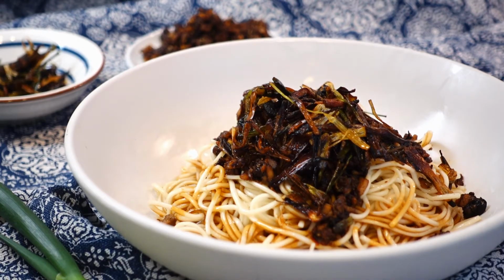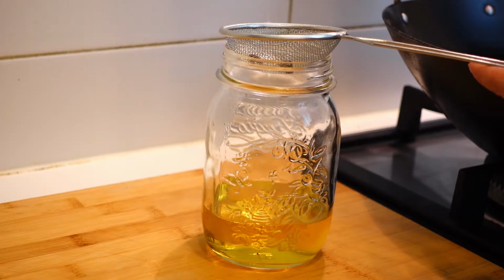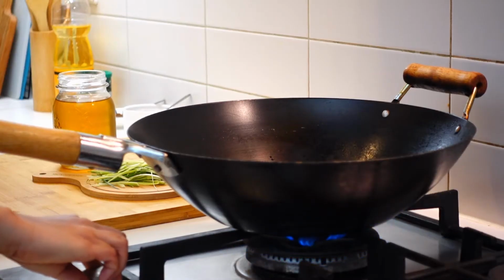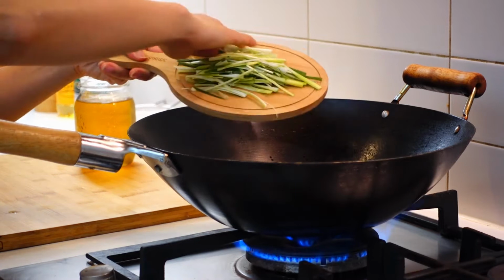Sichuan soy scallion oil noodles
Have scallions at home?   10 mins easy recipe meal, delicious, fragrant, simple, quick homemade soy scallion oil noodles in Sichuan style. You must try it, you will love it at first bite.
Especially eating together with my own secret recipe for the minced tofu sauce topping as vegetarian option instead of using ground pork.  I am happy to share it with you. You will find out how ridiculously easy it is to make. I always agree that simple homemade food is the best. Don’t you think?
Vegetarian Sichuan soy Scallion Oil Noodles
INGREDIENTS

For noodles
• 150g noodles
• 4tbsp. Scallion oil

For scallion topping
• 3scallions
• 3 tbsp. scallion oil

For soy sauce
• 2 tbsp. Dark soy sauce
• 1tbsp vegetarian oyster sauce
• 2 tbsp. Sugar
• 1 tbsp. water

For Vegetarian minced tofu Sauce
• 100g Firm tofu
• 3 tbsp. Cooking oil
• ½ tablespoon Sichuan chili bean paste
• 1 tbsp. Dark soy sauce
• 2 tbsp. Sweet bean paste
• ½ tablespoon mushroom powder (optional)
• 1 teaspoon fresh red Sichuan peppercorns powder

►I am Xinyu, founder of Zhucook.

I love cooking since I was young, now I am following my cooking passion and start my cooking career in the Netherlands. Zhucook was founded in July of 2019
Zhucook is a conceptual cooking studio and it aims to provide individuals and companies with amazing authentic Chinese food and cultural experiences through various activities.
Authentic Chinese Cooking workshops, Chinese dining table, team building activities are provided at Zhucook.
This includes online & physical venues. It's a great place to discover Chinese food and create connections.

Thanks for your supports and watching.